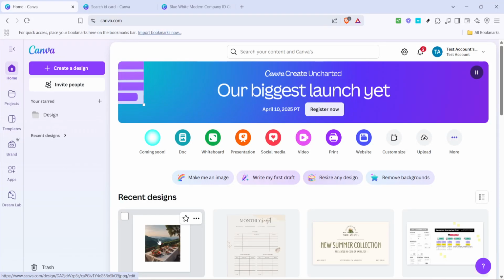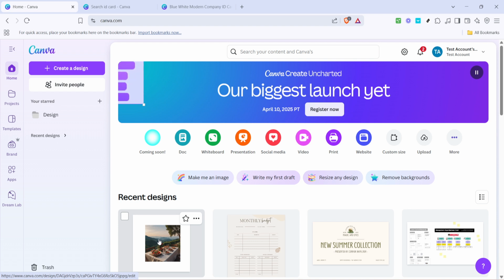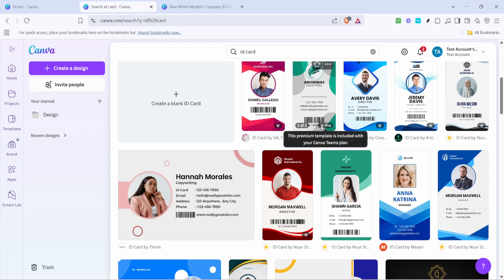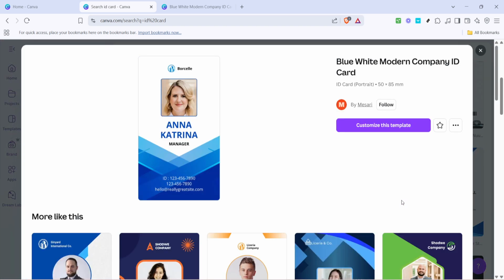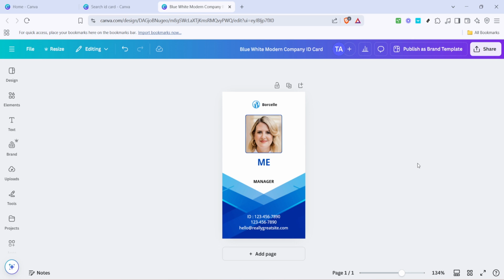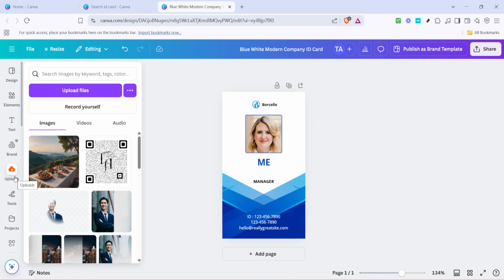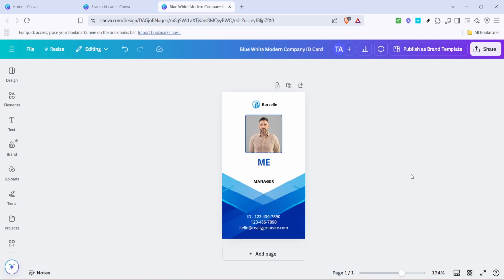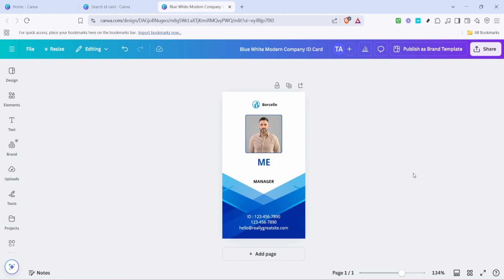How to Make and Create Id Card on Canva Pc (Full 2025 Guide)